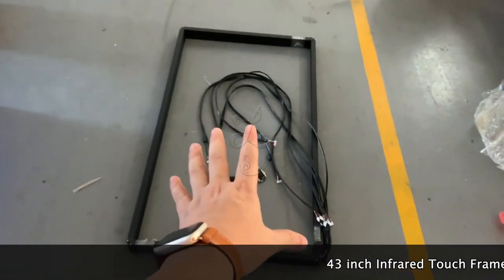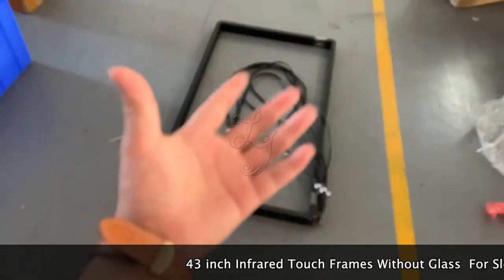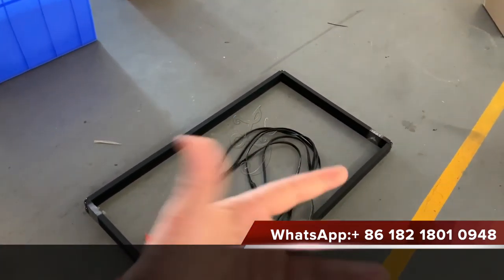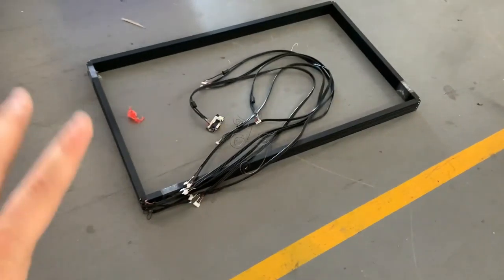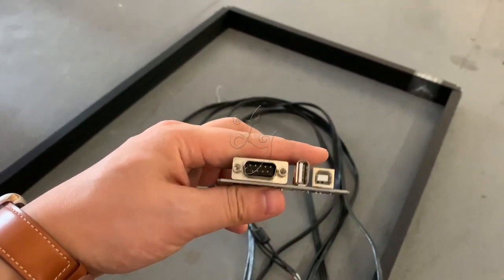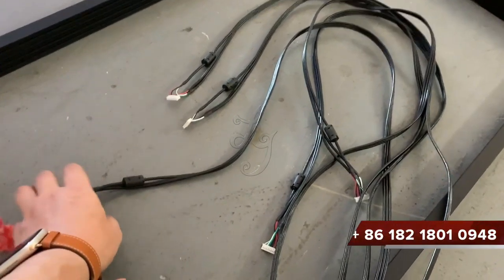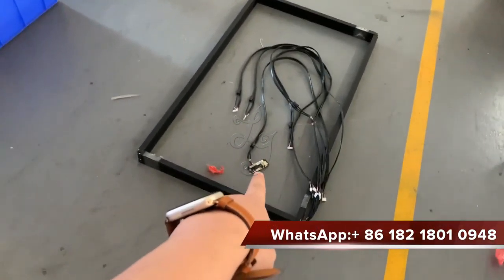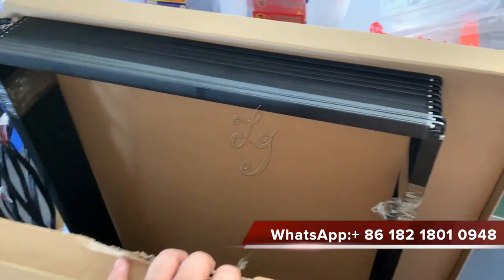43 inch Touch Frames For Video Slot Gaming Monitors For Sale